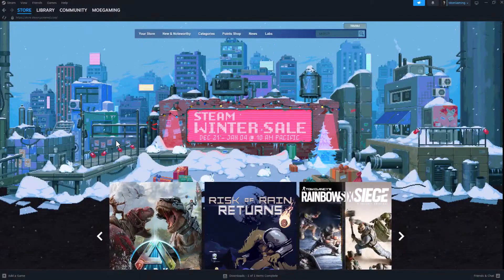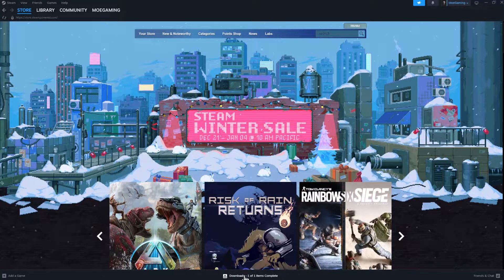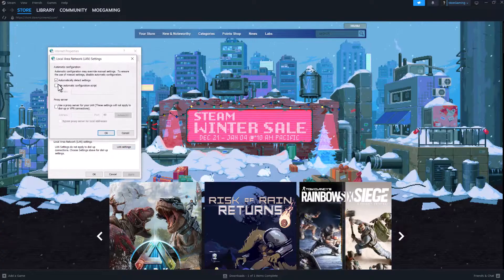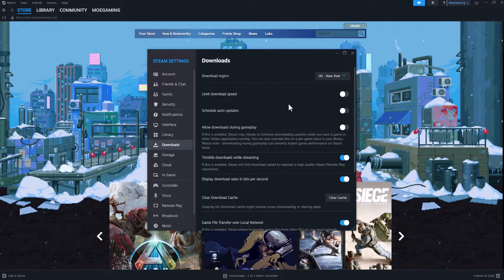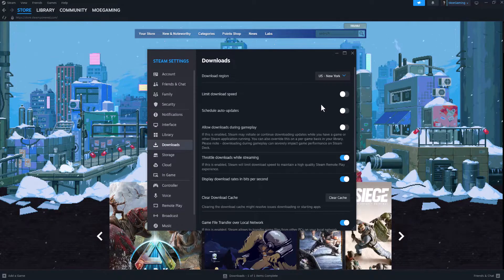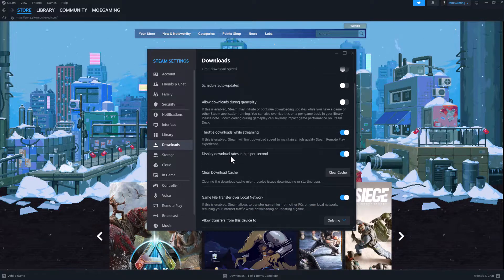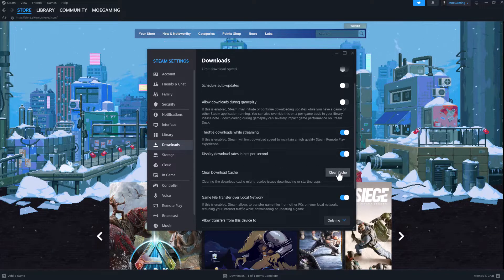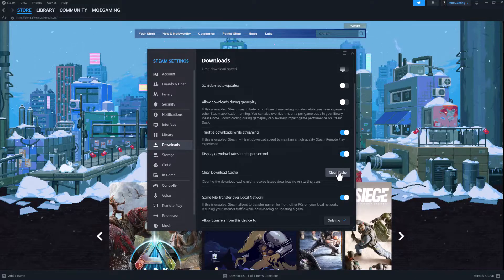How To Fix Steam Download Speed Drops to 0 Issue - 2024 (Easy Fix)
In this video I talk about How To Fix Steam Download Speed Drops to 0 Issue - 2024 (Easy Fix)